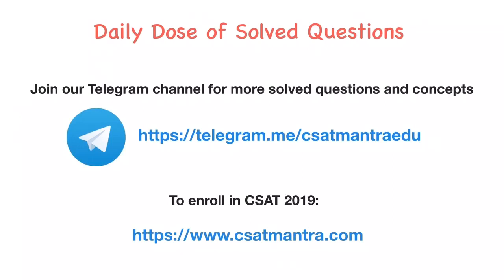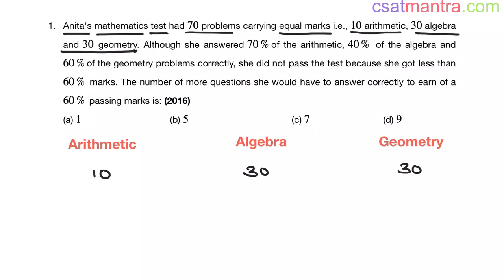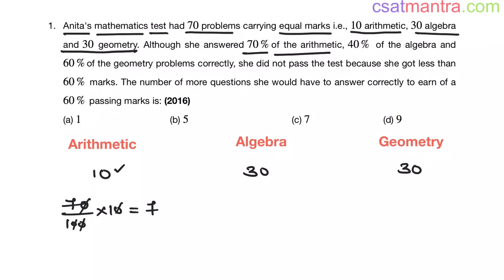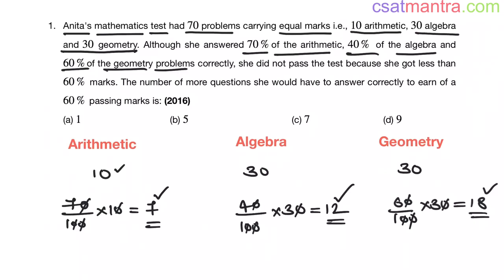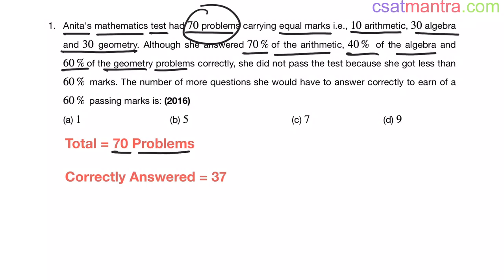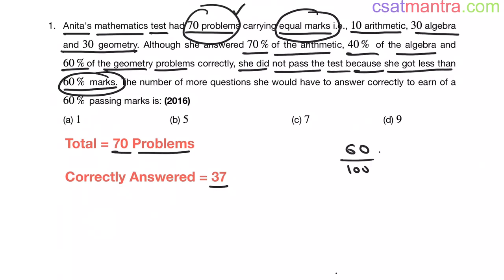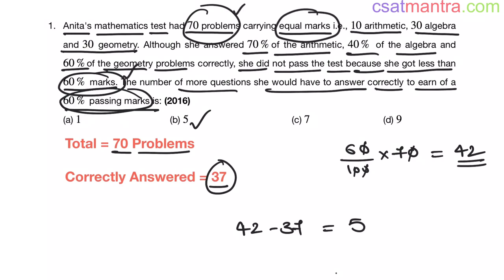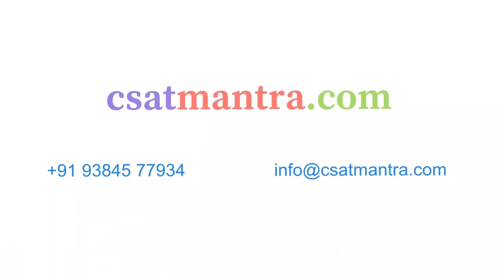Anita's mathematics test had 70 problems carrying equal marks i.e., 10 arithmetic, 30 | CSAT MANTRA